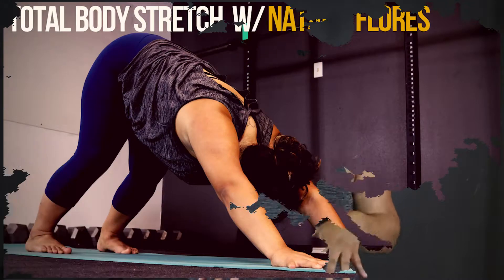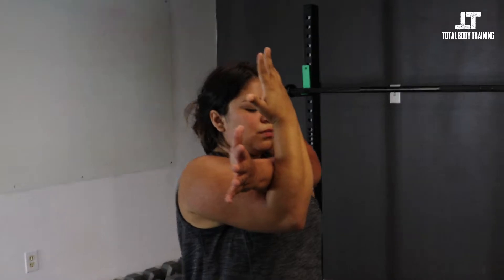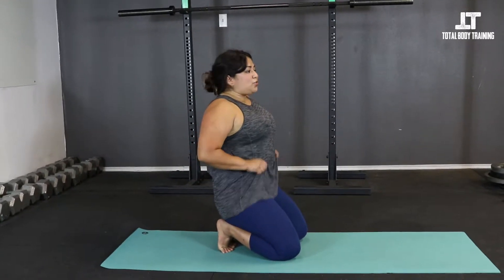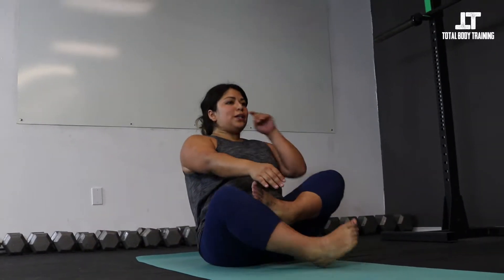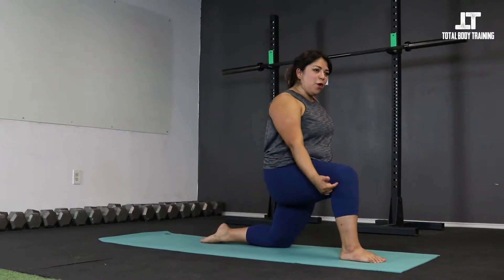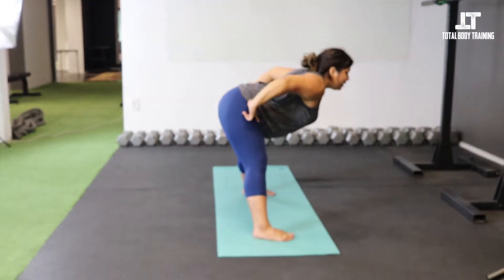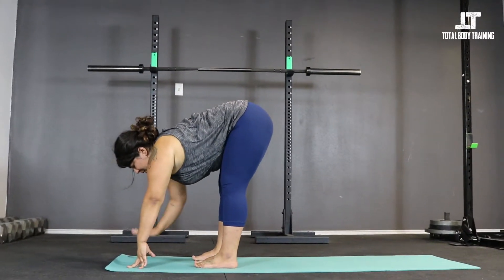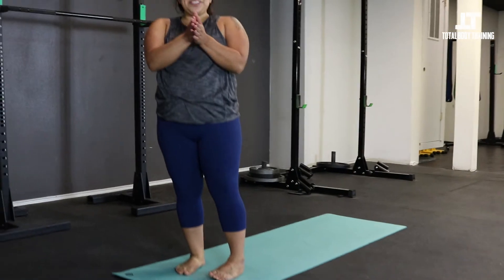Total Body Stretch With Natalie Flores | Post Workout Stretch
In this episode, Natalie Flores is here to help you stretch out your tight muscles after that hard workout. She is going to help you stretch out your shoulders, hips, hamstrings, feet and more to make sure you get that total body stretch.

This is part 1 of a 3 part yoga series led by Natalie. Each episode will premiere every Sunday for the next 3 weeks. Tune in to make sure you get the best post-workout recovery!

Adaptive Yoga Teacher Training:
With Natalie Flores